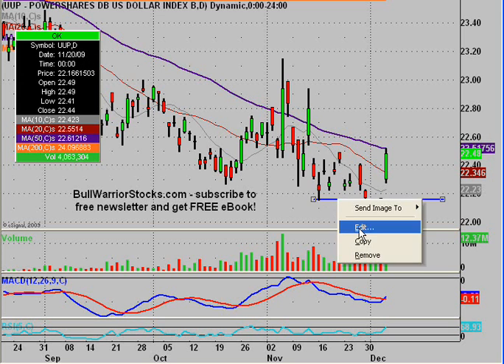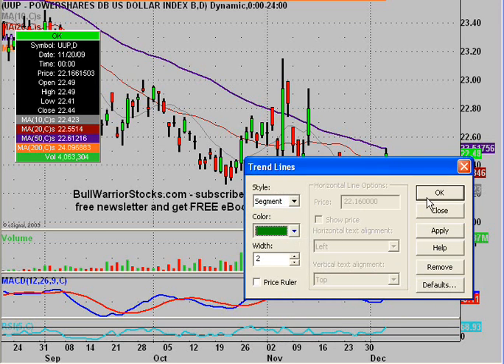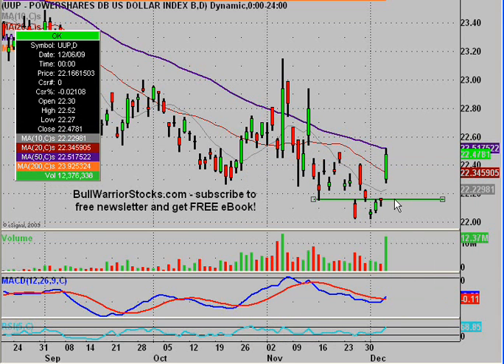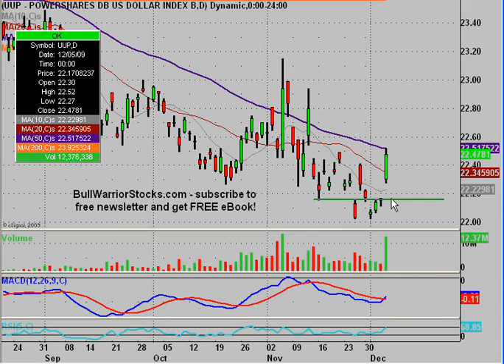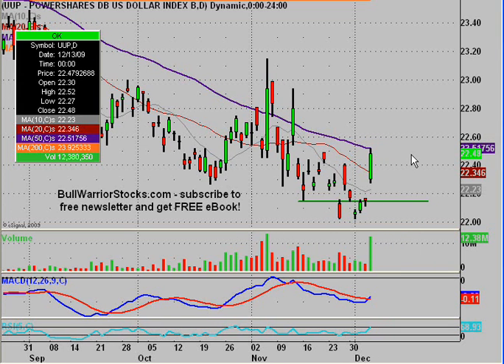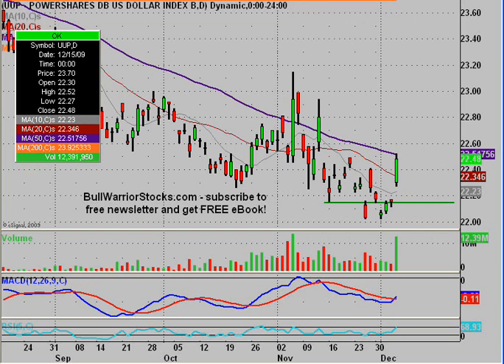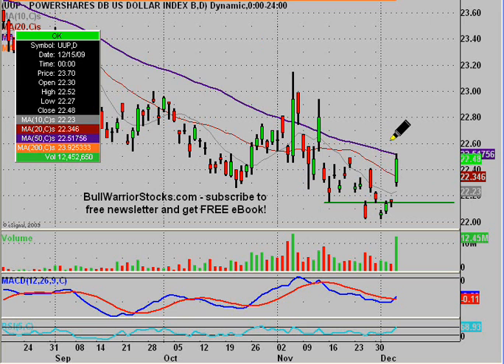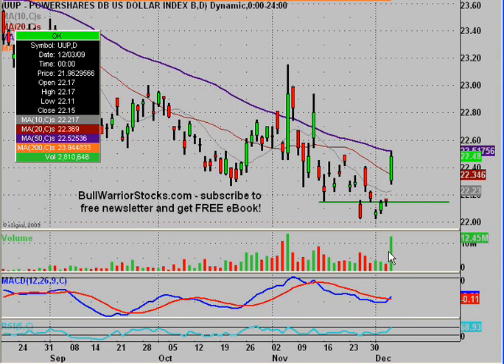US Dollar Stock Trading Chart_ 12/4/2009